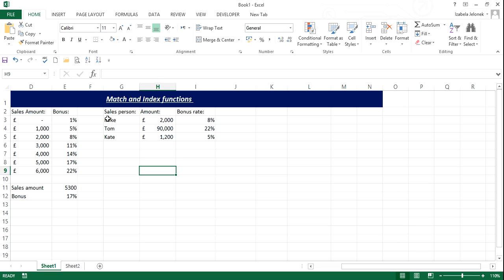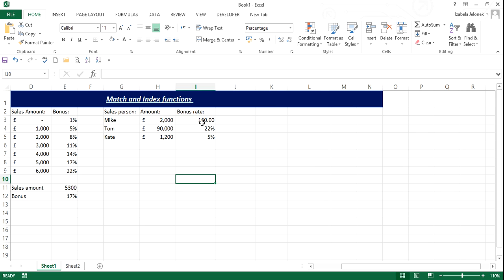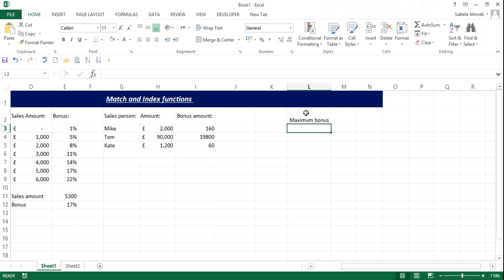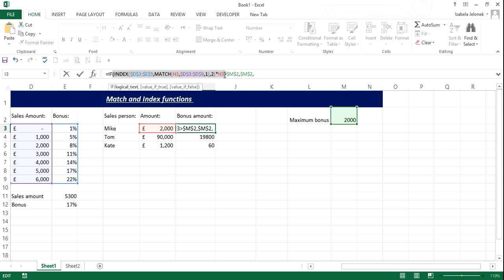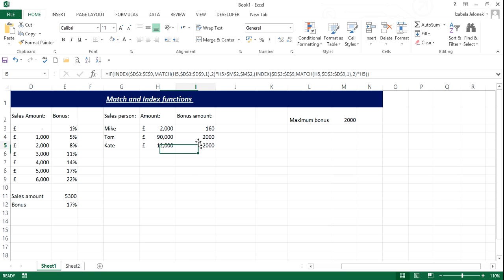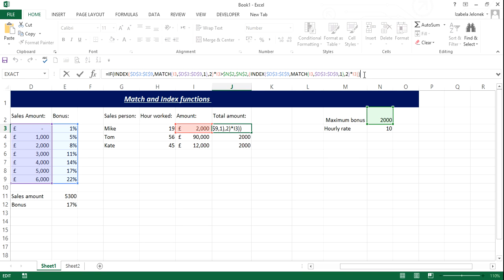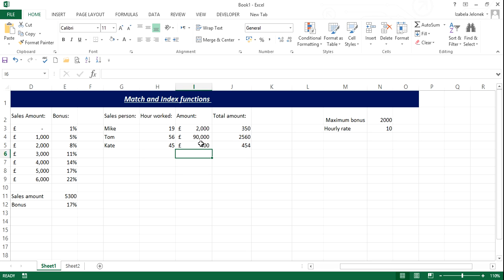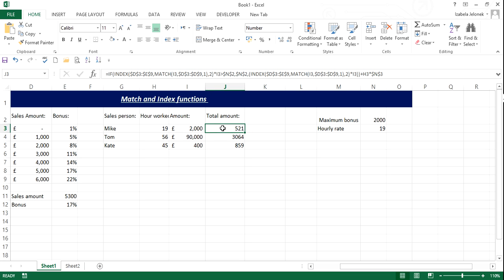Excel 2013 - video 2 - IF, MATCH and INDEX functions together - working with long formulas in Excel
This video will show you how to expand and built on existing formulas in order to keep the working out off the worksheet. In this case, MATCH and INDEX functions are embedded within IF function.